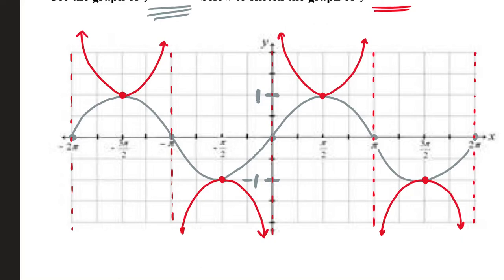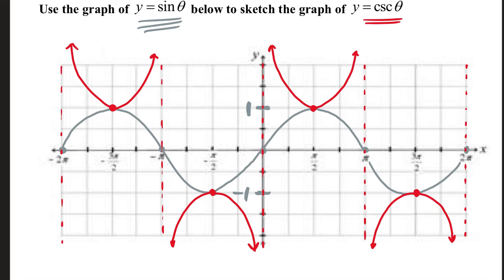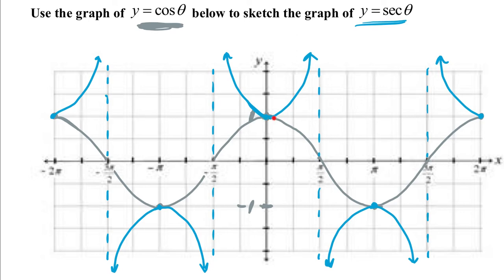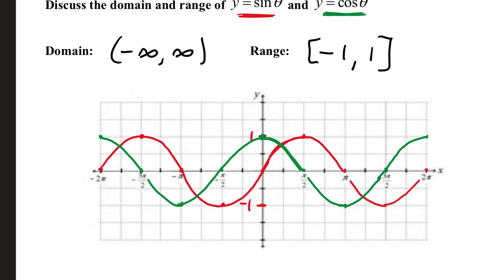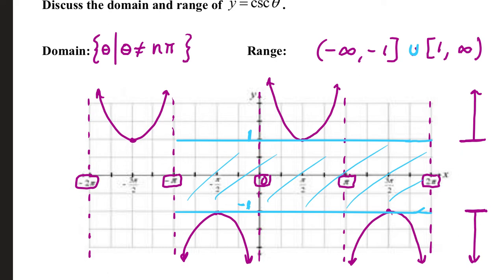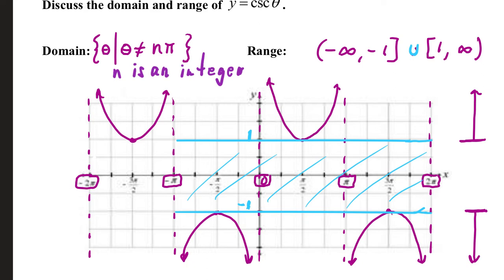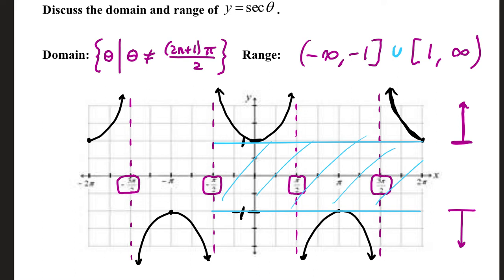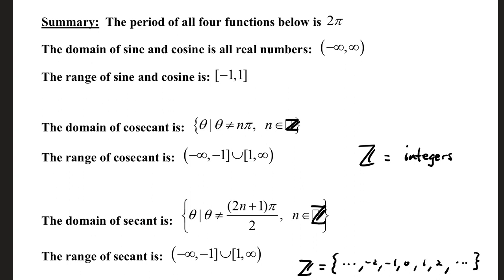Graphs and Domain and range (sin, cos, csc, sec)